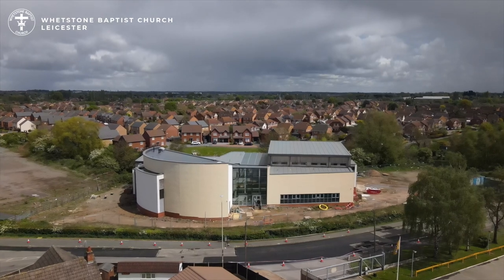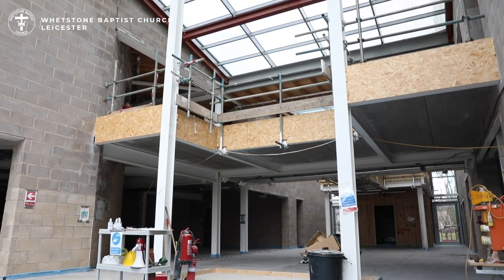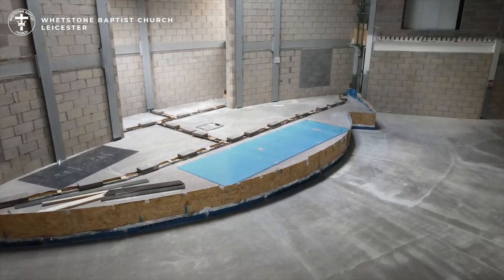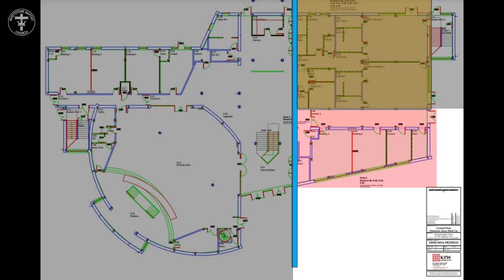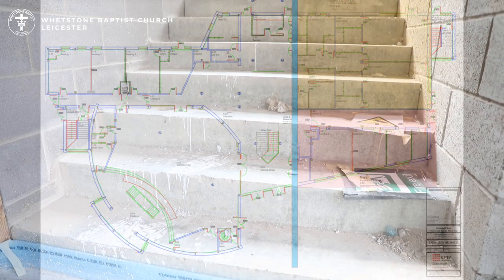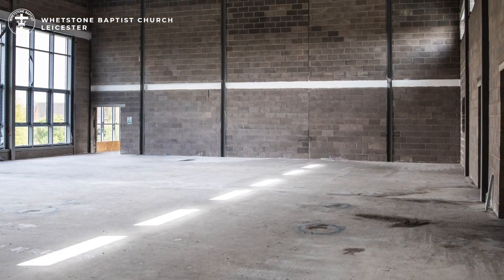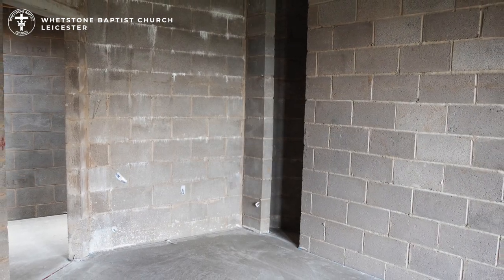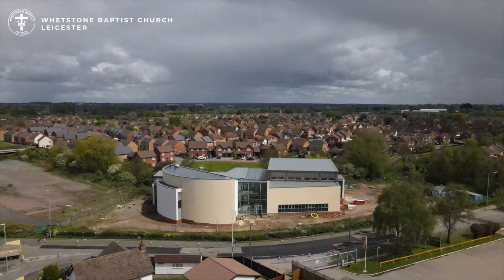New Building Virtual Tour | Whetstone Baptist Church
Join us for the Virtual Tour of our new building located on the edge of Dog and Gun Lane. Included: Updates and information on the current status and developments moving forwards.

Project Manager / Voice Over | Steve Mould